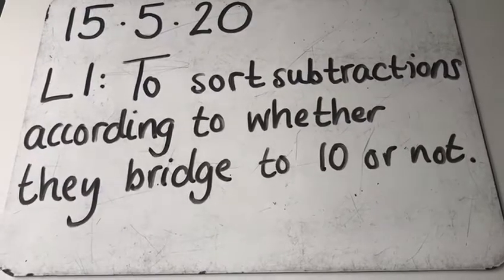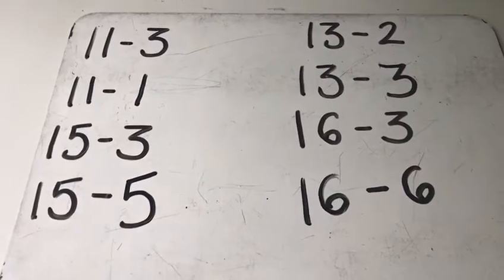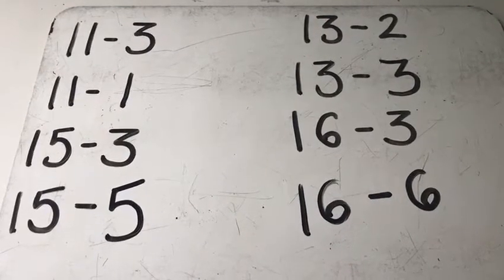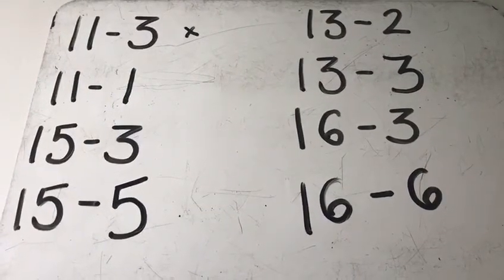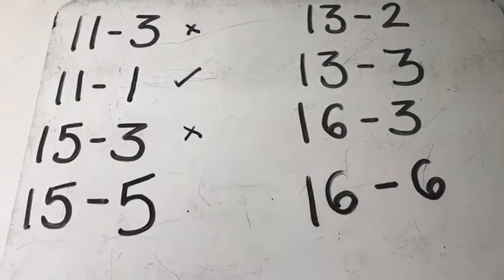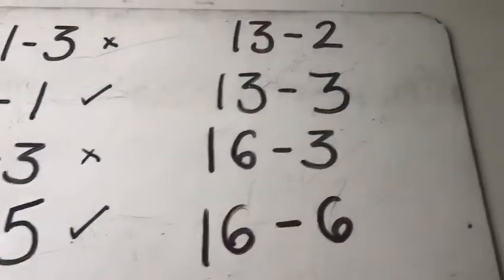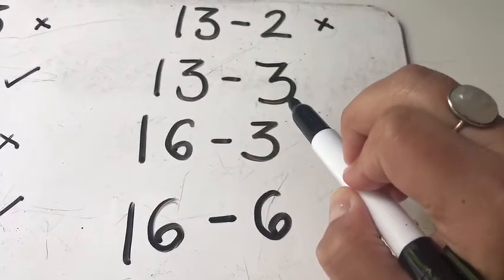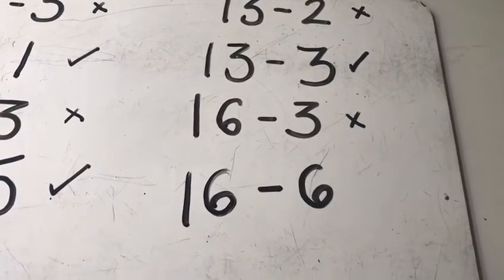Maths Fri 15 May class 1